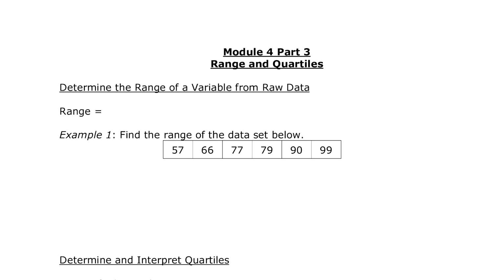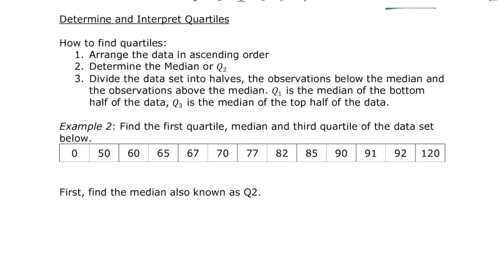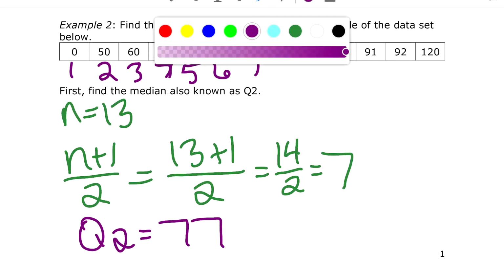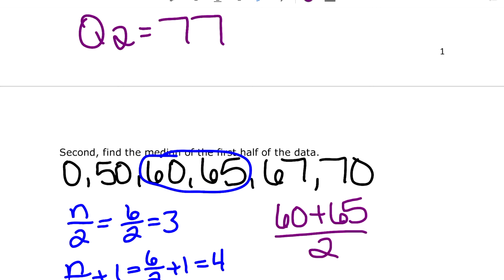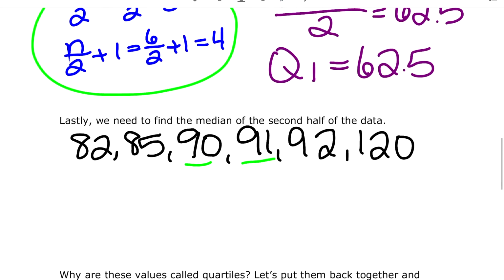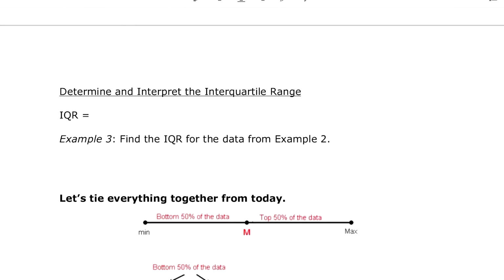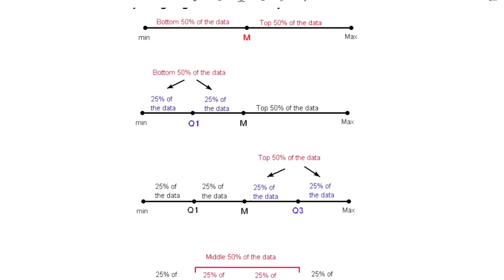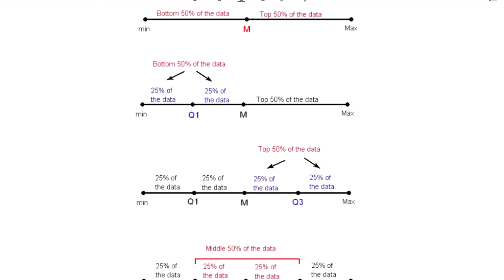Module 4 Part 3 updated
Covers range and quartiles